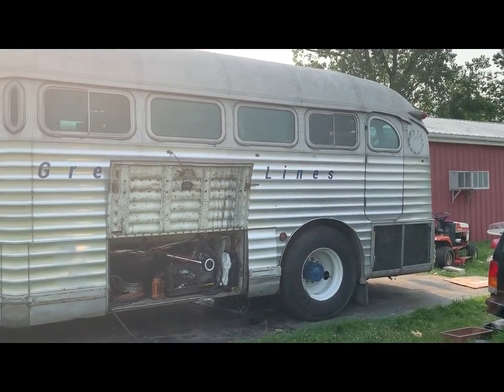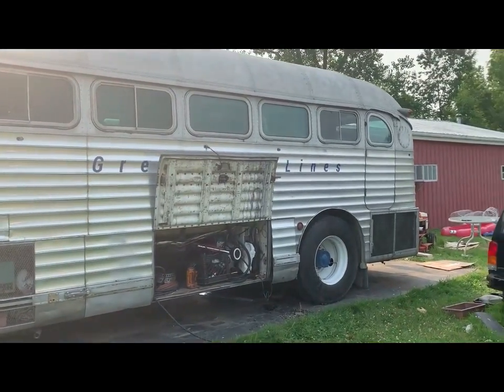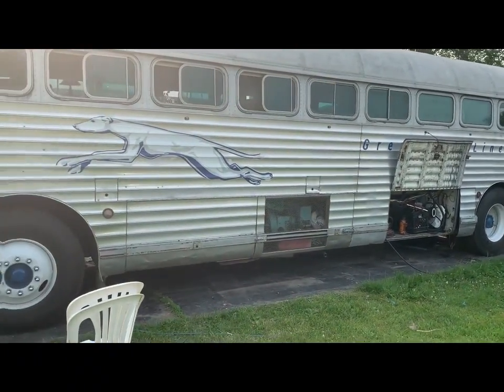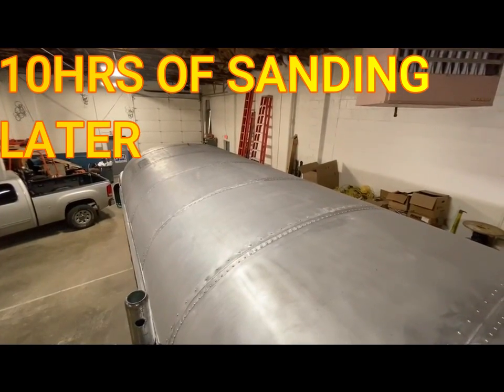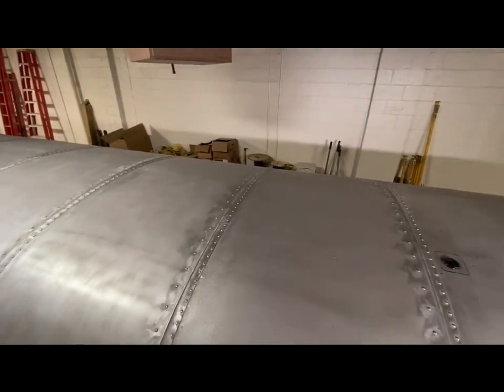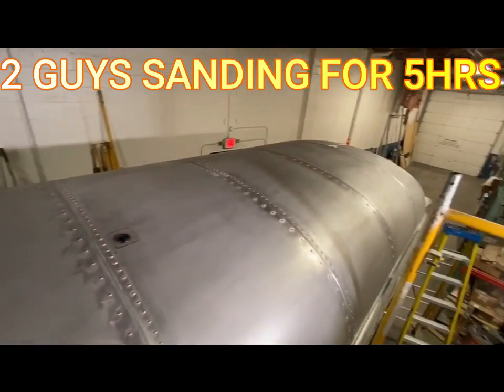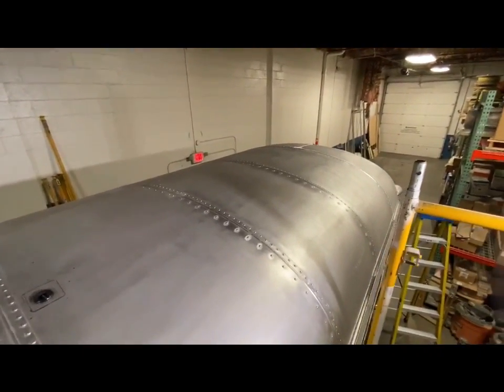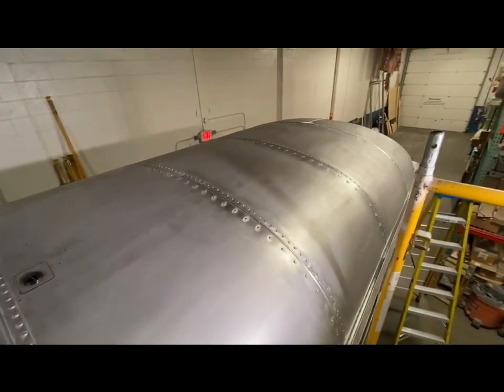Painting the Roof of my 1948 GMC Bus Silverside Retired Greyhound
Welcome to the world of Tiny Home Vehicles! Our YouTube channel is dedicated to showcasing the unique and imaginative ways in which vehicles are being converted into tiny homes. From vans and buses to RVs and even boats, our channel features a wide variety of vehicles that have been transformed into cozy, functional living spaces.

In this video, watch as I tackle the daunting task of painting the roof of my bus. From preparing the surface to selecting the perfect paint color.  See the transformation of my bus from dull and drab to vibrant and new.  This video is perfect for anyone looking to paint their own bus or for anyone who just enjoys watching a good DIY project

Our team of experts takes you on a journey through the entire conversion process, from the initial design and planning stages to the final product. We cover everything from insulation and electrical work to decorating and furnishing. We also take a look at the various challenges faced by those who live in tiny homes on wheels and how to overcome them.

But it's not just about the conversion process, we also share with you the lifestyle that comes with it, from the freedom to travel, to the minimalist lifestyle, to the benefits of downsizing.

Our content is designed to be both informative and entertaining, giving you a glimpse into the world of tiny homes on wheels and inspiring you to think outside the box when it comes to your own living space.

‎Henry Acrylic Dura-Brite™ White Elastomeric Roof Coating

‎Rust-Oleum Protective Enamel Gloss White

Rust-Oleum ‎Gloss Royal Blue

00:00 Introduction
00:27 Ready to Start Sanding
00:37 Roof is Sanded
00:59 Product Used to Seal the Roof
01:17 Product Used to Paint
01:29 She's All Done